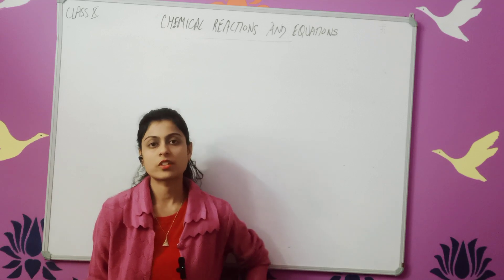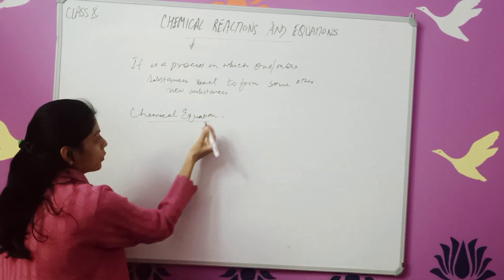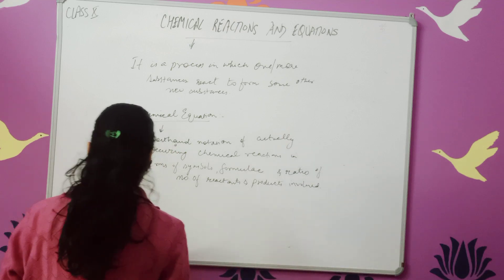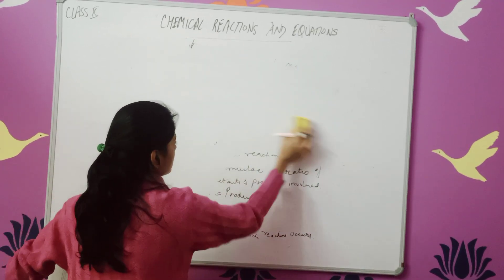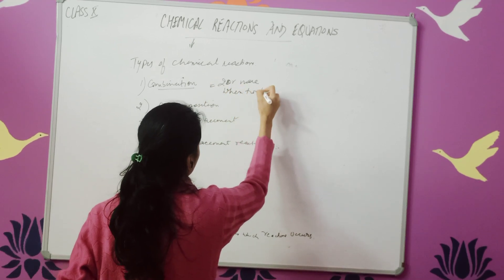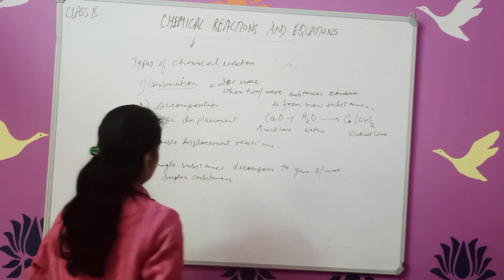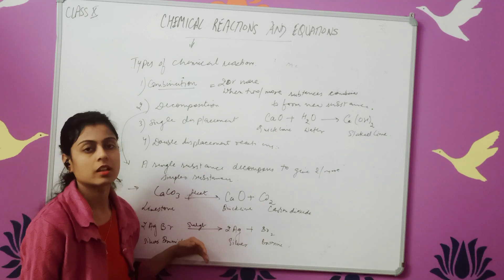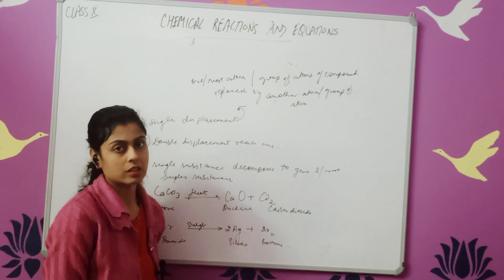Class Xth (Chemical Reaction and Equations)